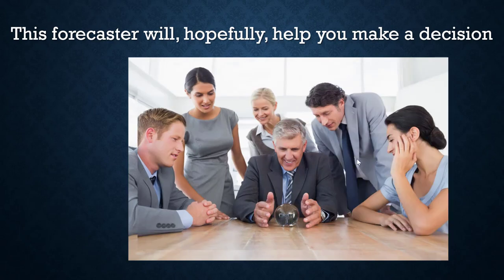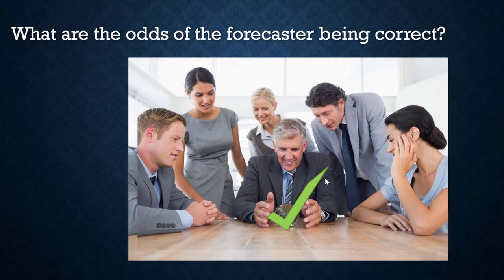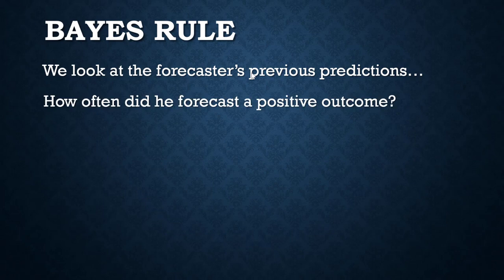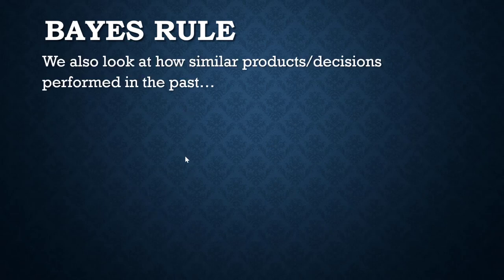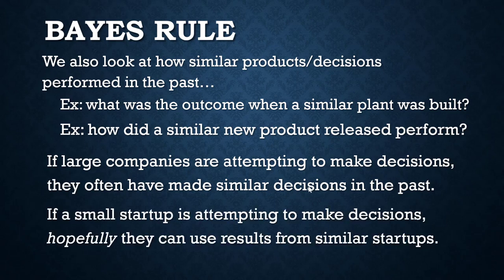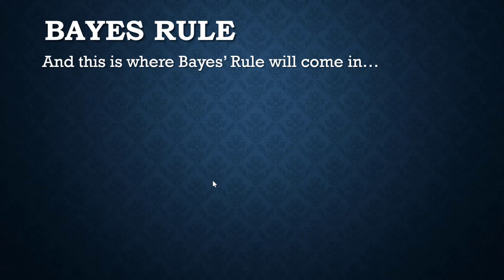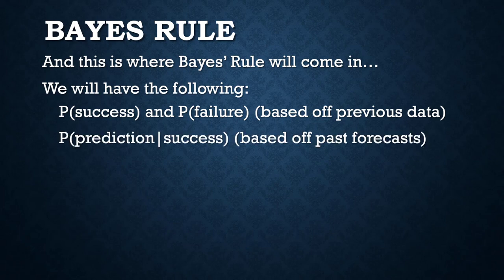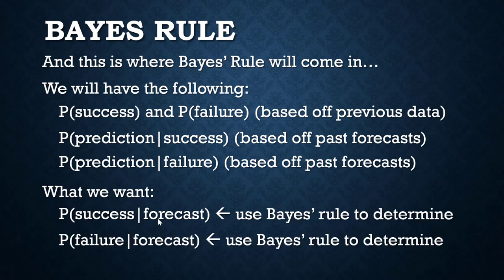Intro to Decision Analysis with Forecasting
An Intro to Decision Analysis with Forecasting